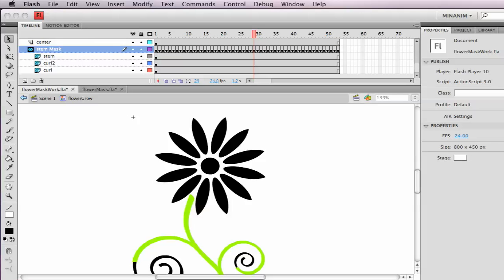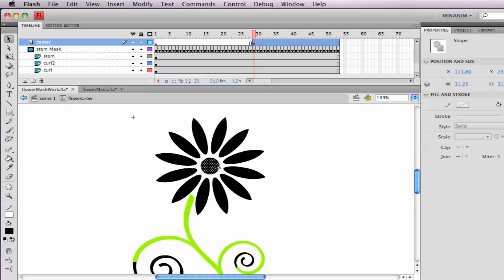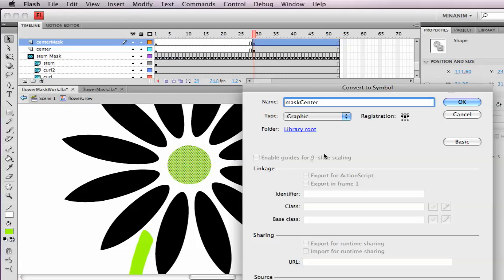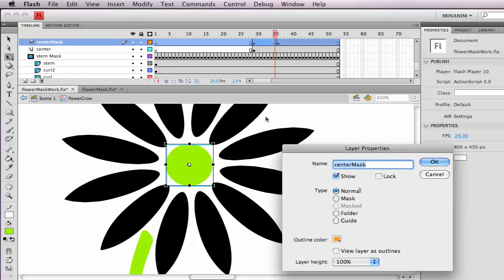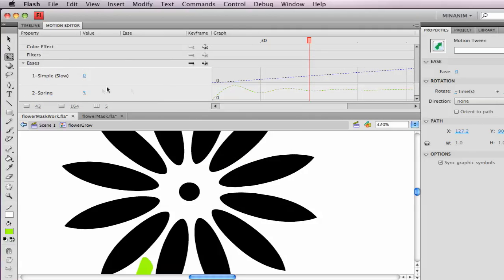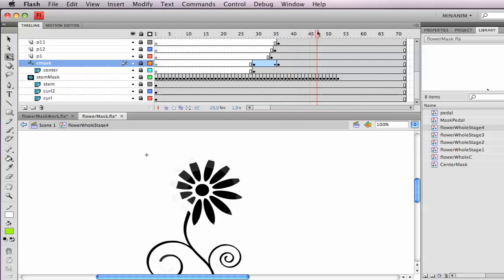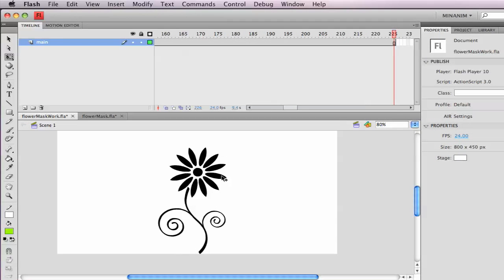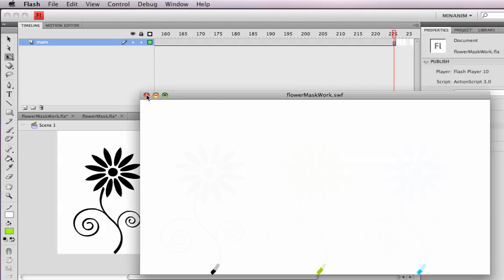Masking in Adobe Flash "Growing Effect" P2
This is part 2 of 2. It describes how to utilize masks in Adobe Flash CS4 to create a growing effect.